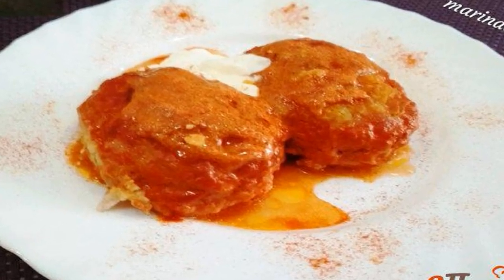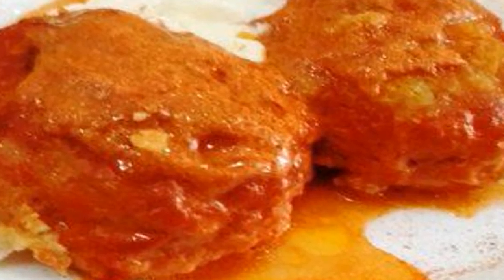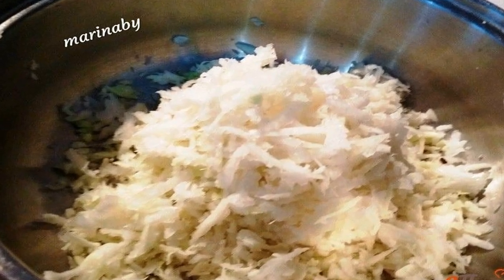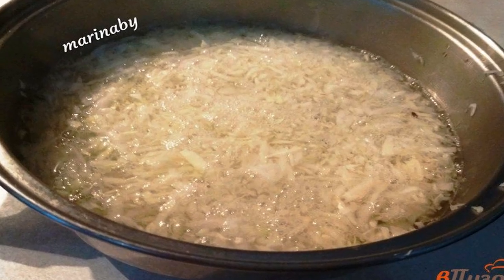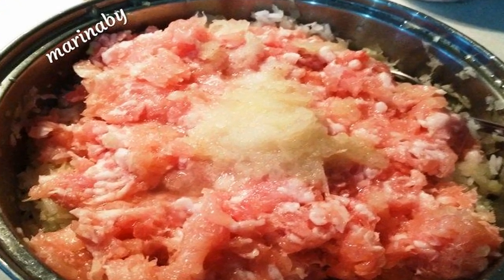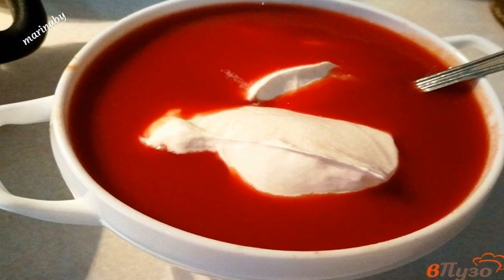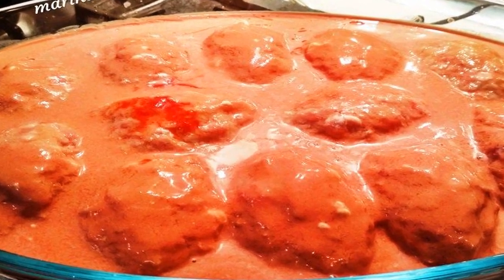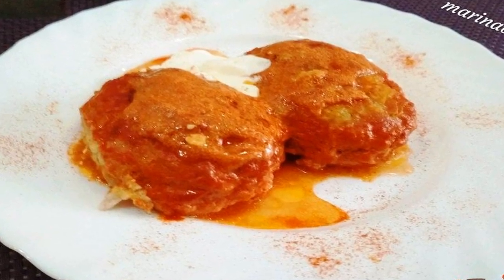Cabbage rolls are lazy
There are many recipes for lazy cabbage rolls. This recipe is suitable for those who do not have the time or desire to cook real cabbage rolls. Everything is simpler here: the mixture of ingredients is simply stewed in sauce, after which very fast lazy cabbage rolls are obtained.

Ingredients:
Minced meat - 600 gr., Basmati Rice - 0.5 pack.,
White cabbage - 0.5 head, Salt - to taste,
Pepper mixture - to taste, Coriander - to taste,
Sour cream of 15% fat content - 100 gr., tomato sauce - 200 ml.,
Onion - 1 pc., Sugar - to taste,